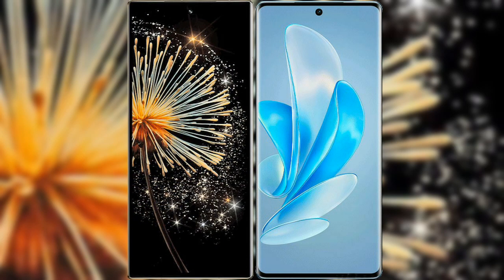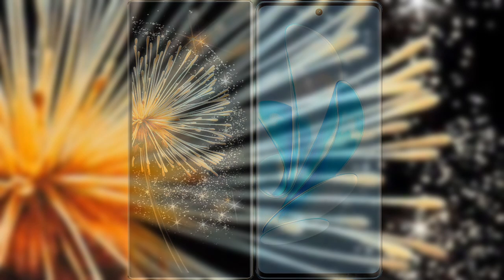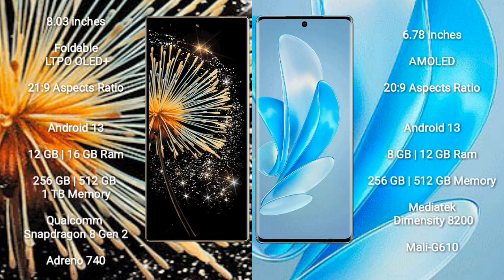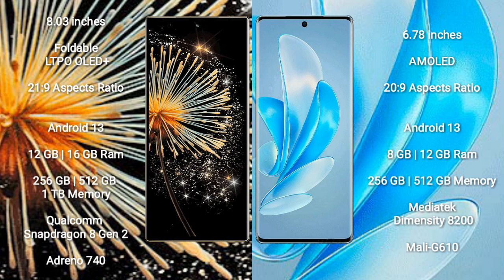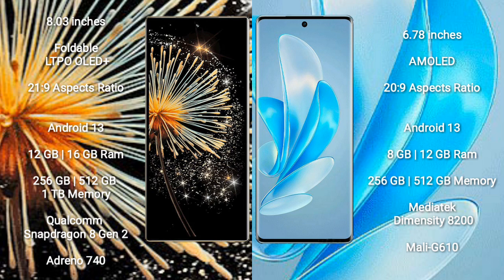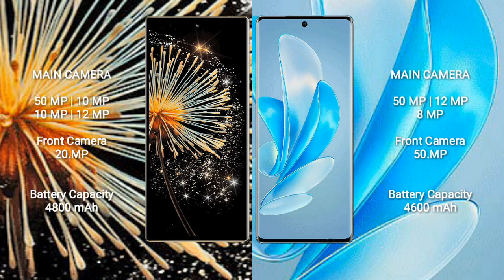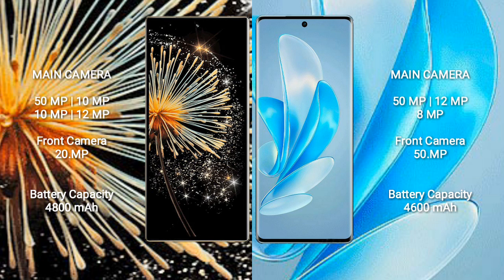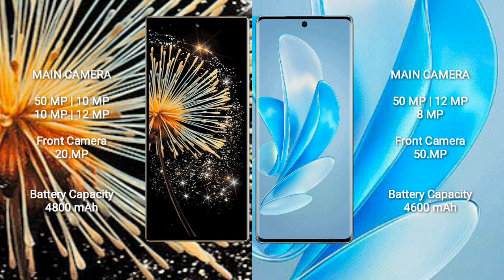Xiaomi Mix Fold 3 vs Vivo S17 Pro Review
xiaomi mix fold 3 vs vivo s17 pro
mix fold 3 vs vivo s17 pro